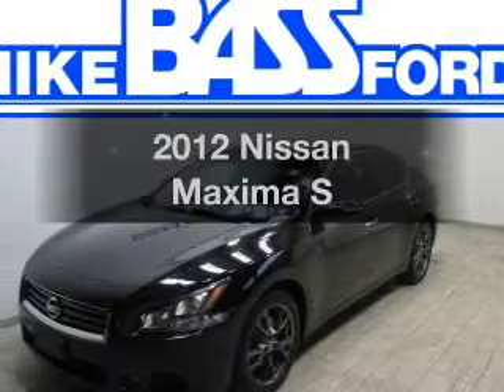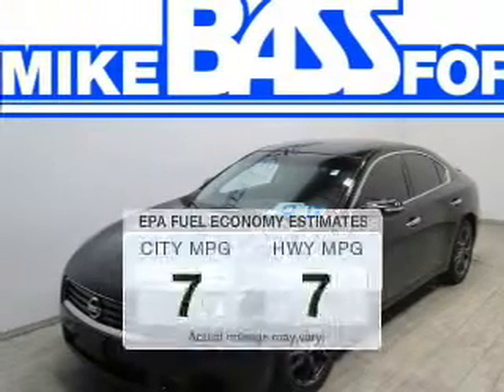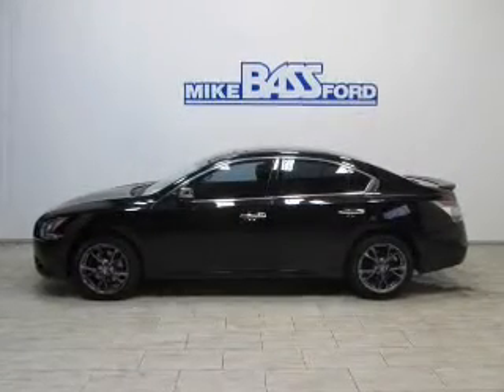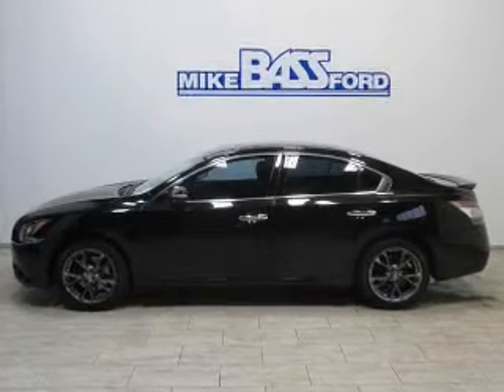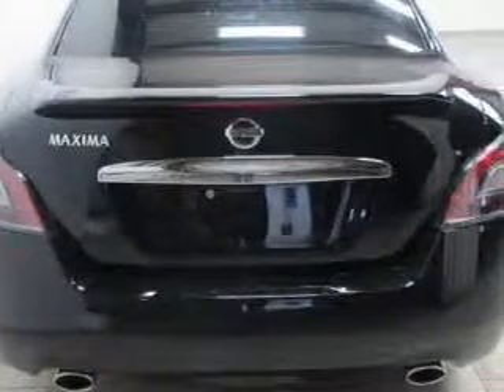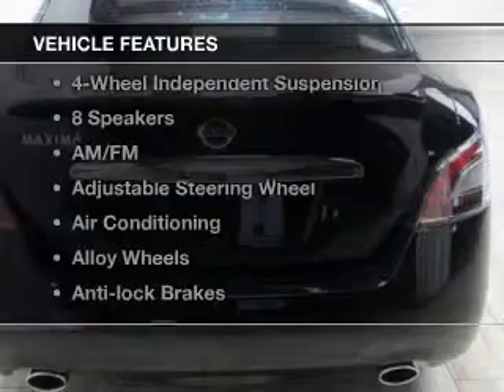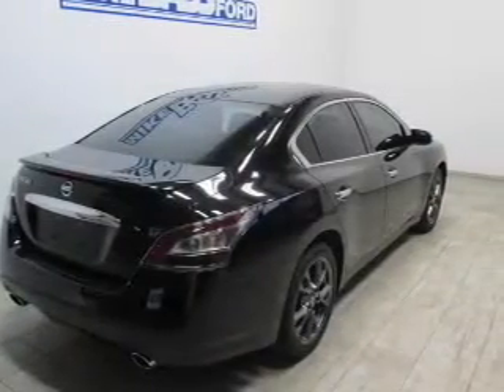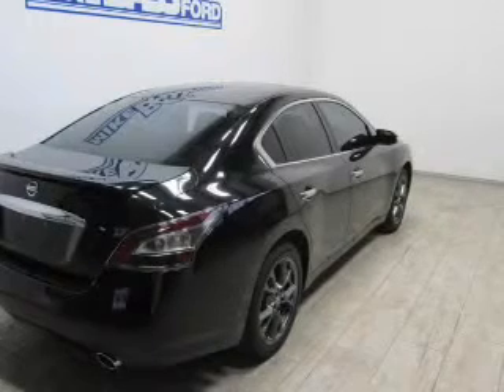2012 Nissan Maxima - Sheffield OH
Year: 2012
Make: Nissan
Model: Maxima
Trim: S
Engine: 3.5 L, 6 cylinder
Transmission:
Color: Black
Mileage: 32265
Address:
5050 Lorain Rd